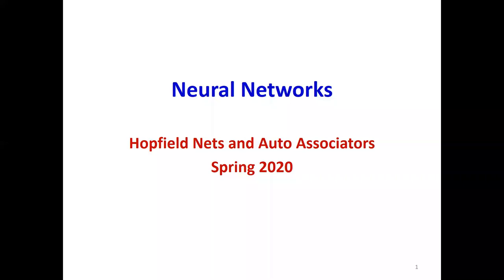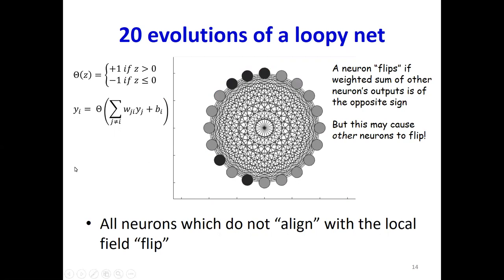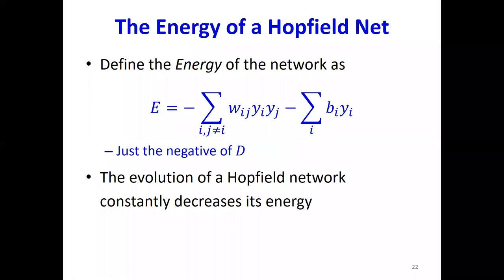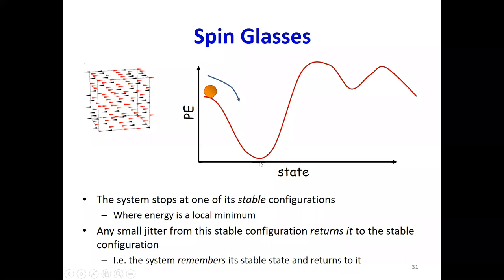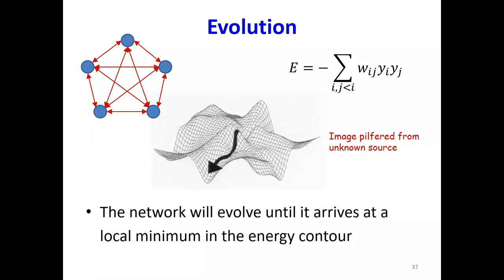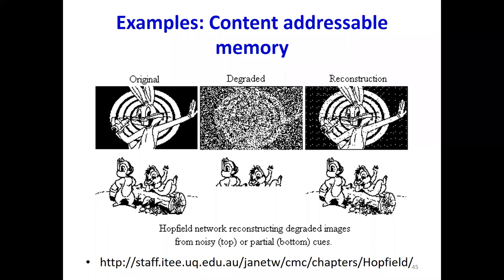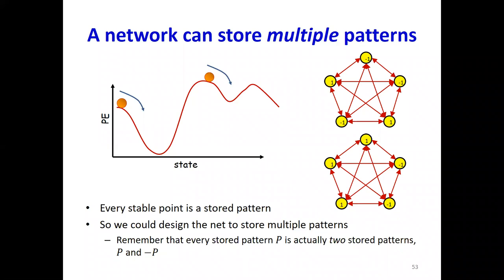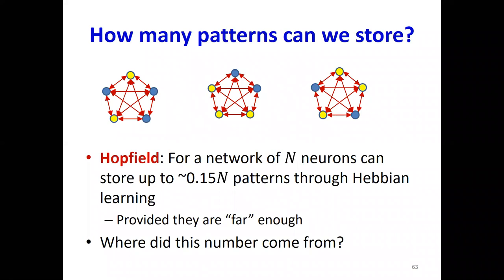Introduction to Deep Learning Lecture 20